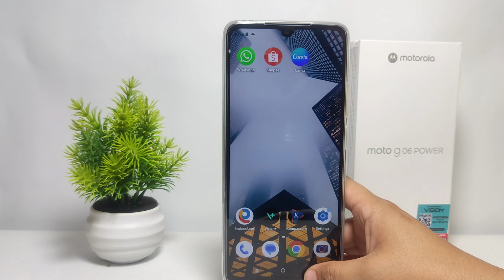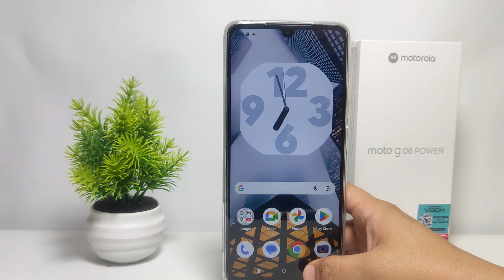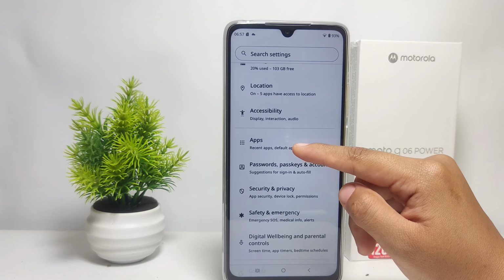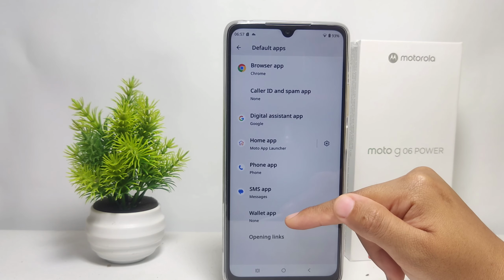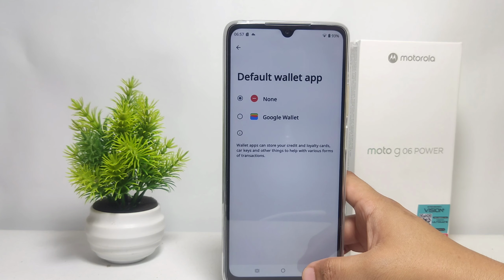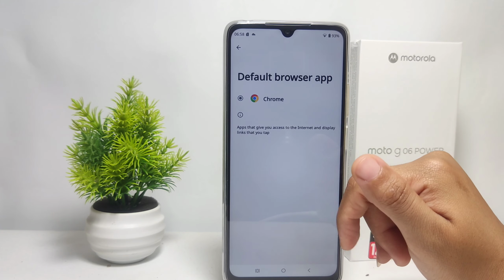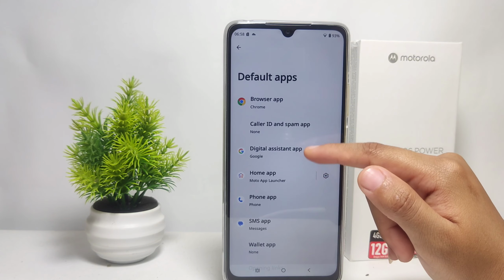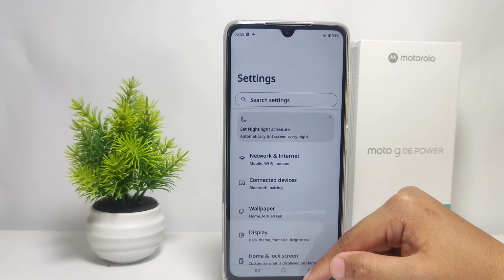How To Change Default Applications On Motorola G 06 Power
This video is relevant:
how to change default applications
motorola g 06 power
how to change default applications on motorola
how to change default applications on g 06 power
motorola
how to edit default applications on motorola g 06 power
tutorial change default applications on motorola g 06 power
edit default applications on motorola g 06 power
tutorial edit default applications on motorola g 06 power